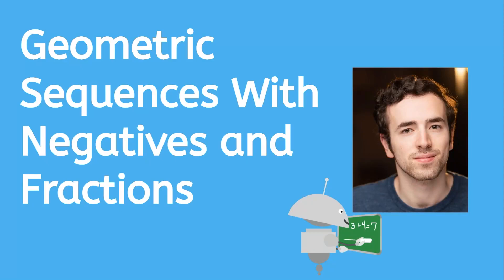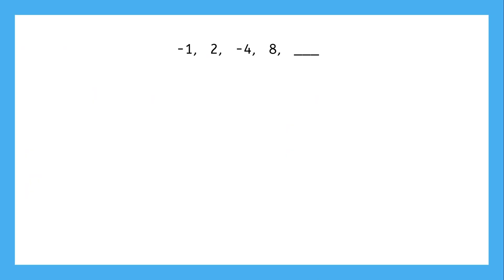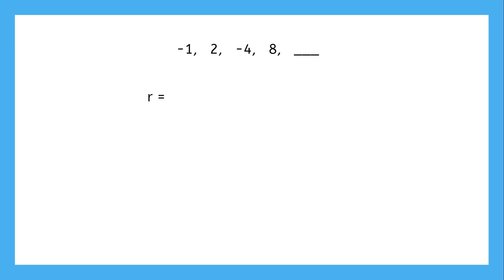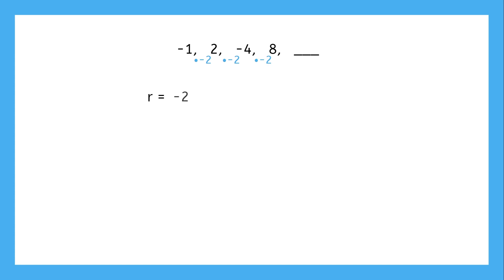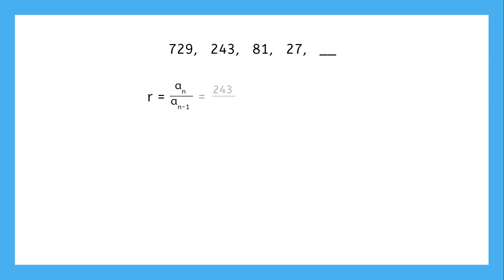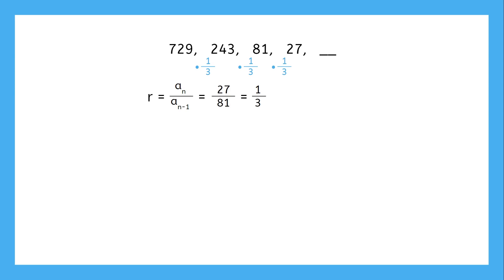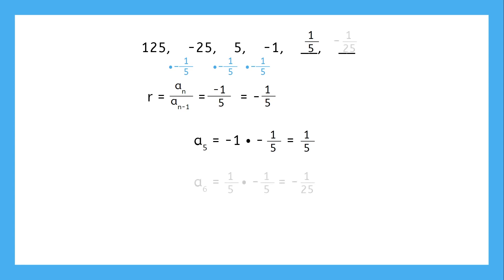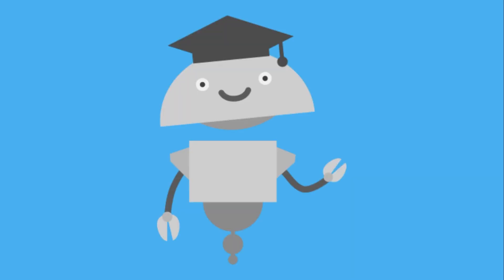Geometric Sequences with Negatives and Fractions- Algebra for Teens!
Join Justin and learn more about geometric sequences that include negatives and fractions!